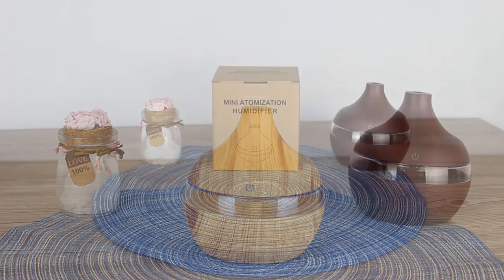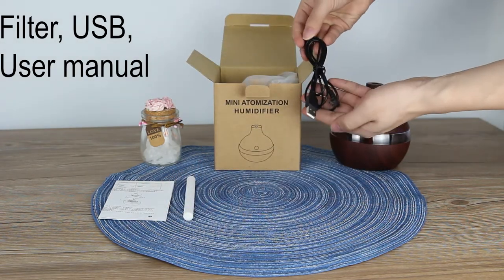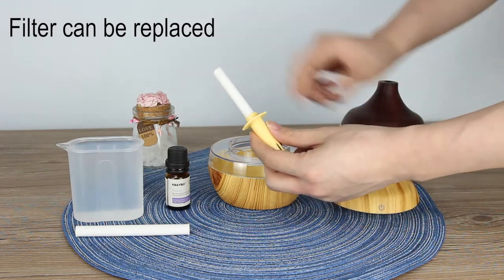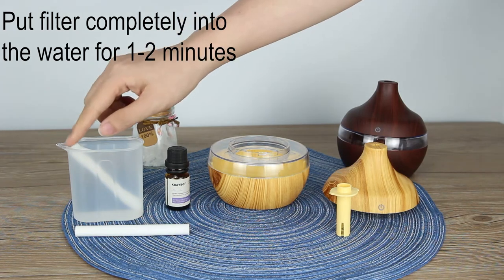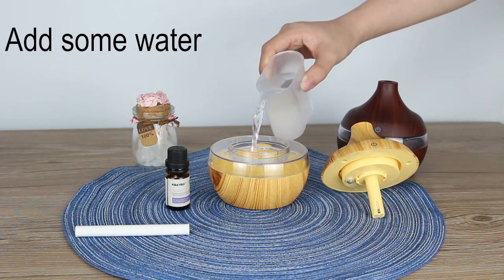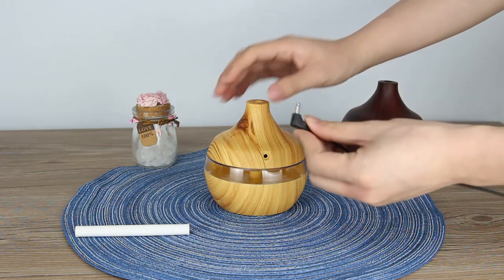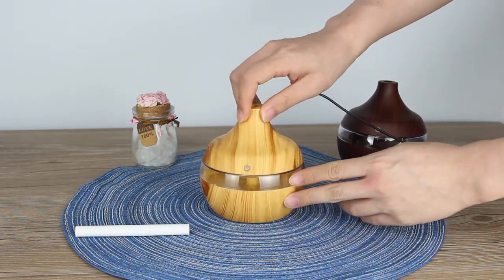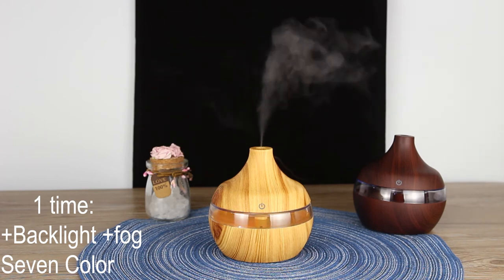300ml USB Mini Humidifier Mist Maker Wood Grain Air Purifier|KBAYBO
Capacity: 300ml
Size: 110*110*110 mm
Output: 5V
Power: 2W